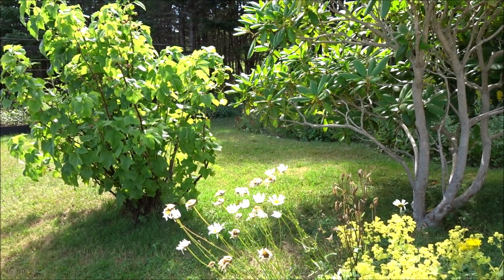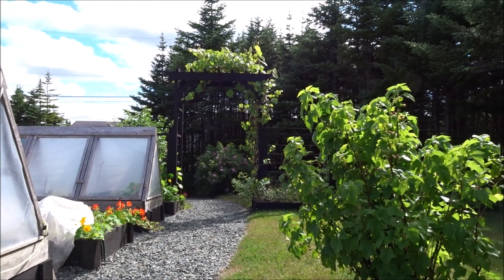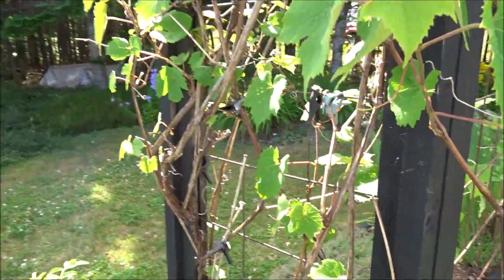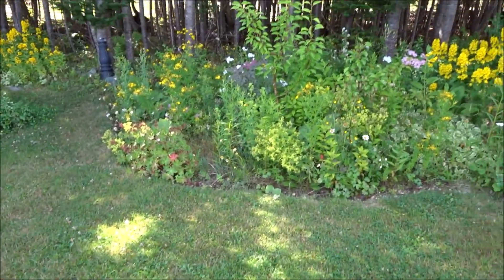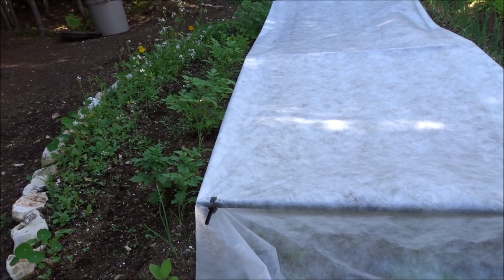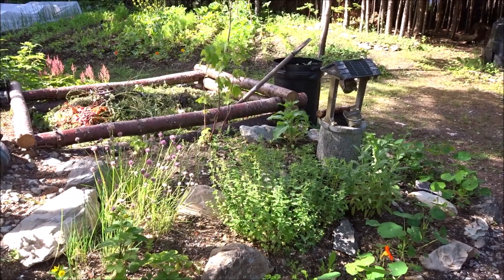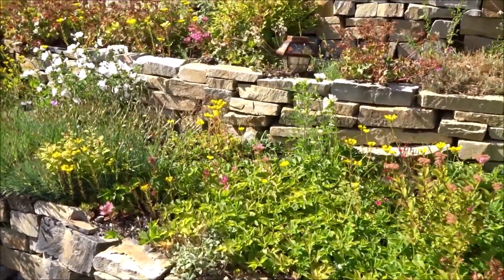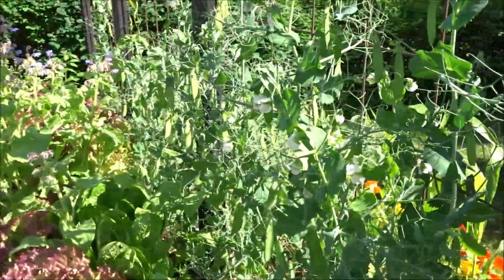First garden tour in 2 years! Recovering from bad soil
If you have any questions or comments - Join me on Facebook

Two years ago I bought bagged soil for the first time.  Prior to that I always focused on building soil health through my own compost and local topsoil.  Due to the lockdowns local soil wasn't available and the bagged organic soil at Kent was fairly inexpensive and came from NB.  The bagged soil from Kent destroyed my garden.  The company claimed it was a "bad batch" that contained too much carbon.  I lost two years of seeds, labour and food.  Finally after a lot of amending, some agrohomeopathy and phytoremediation - I'm letting the weeds grow as well as many are beneficial to the soil and I've covered every space possible with peas and buckwheat as a food source and soil builders - things are finally picking up, still slow and nowhere near as productive but hopeful at least.  Big lesson learned.  I never purchased imported soil in the past and I never will again.  As I've always said, soil is the key to plant health - This was proof of that.

Thanks!